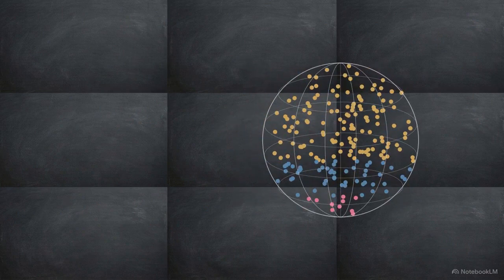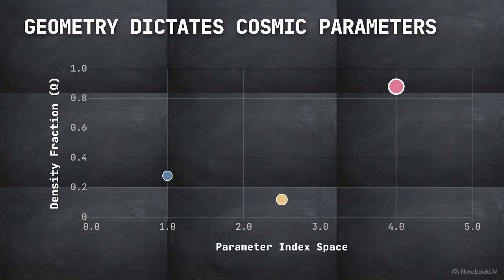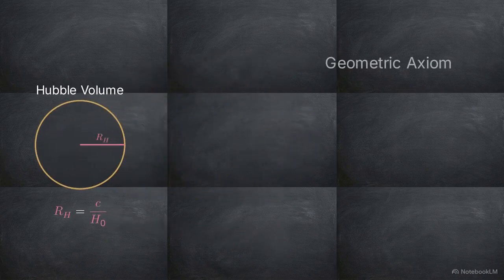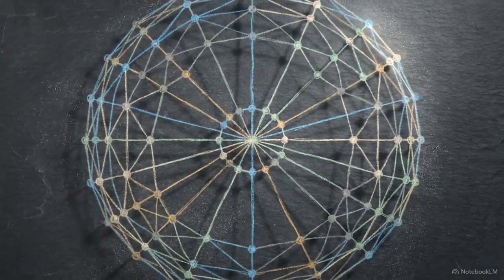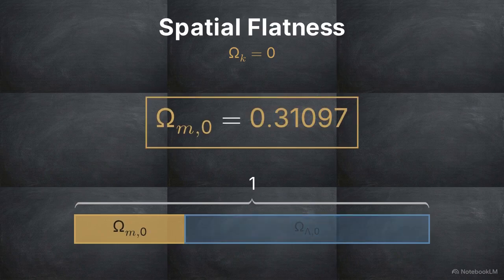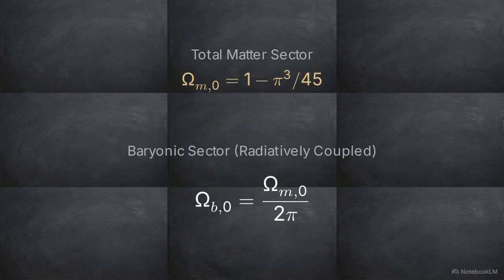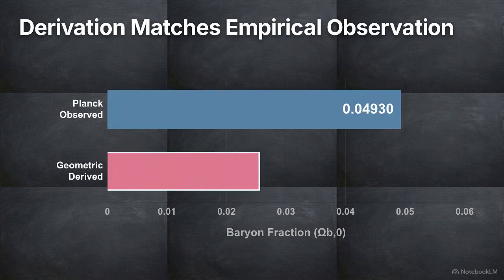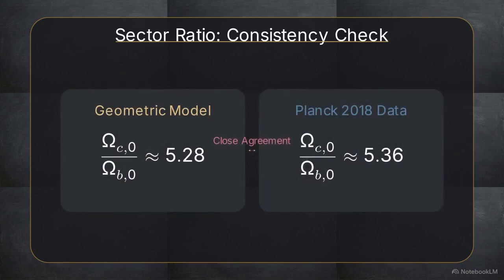Where Does Dark Matter Come From? (Geometric Answer)